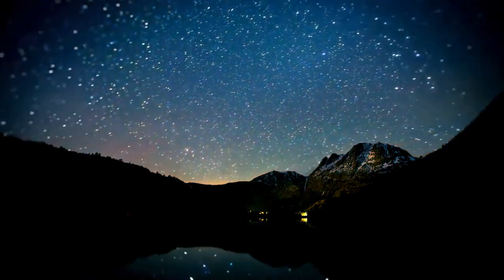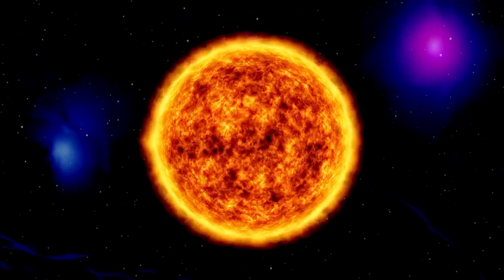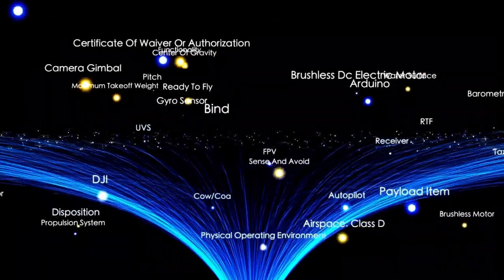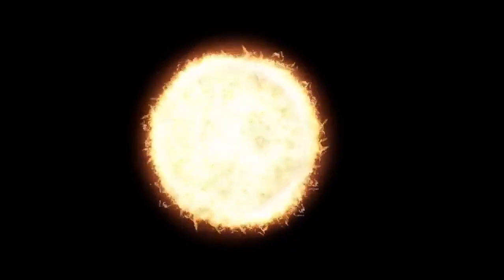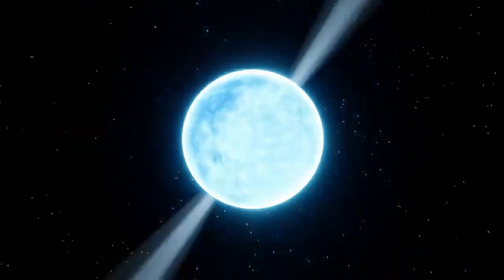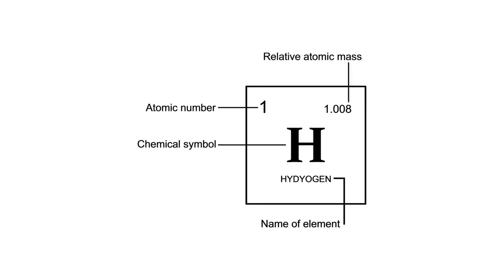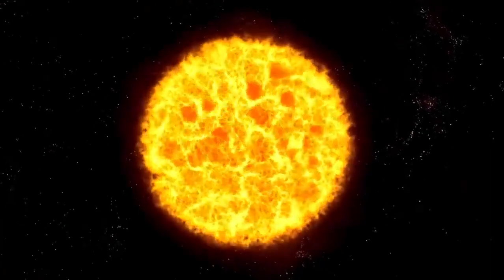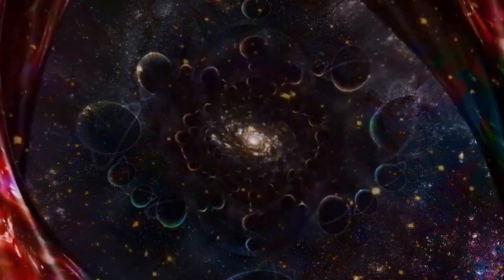Neil deGrasse Tyson Betelgeuse Just Exploded and Will Light Up the Entire Night Sky!